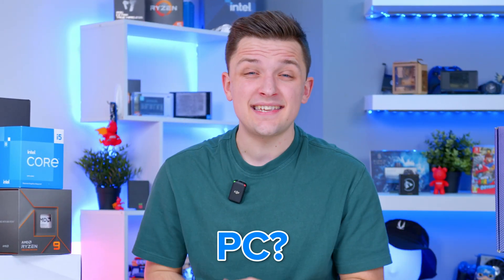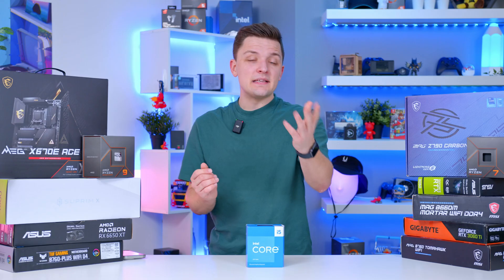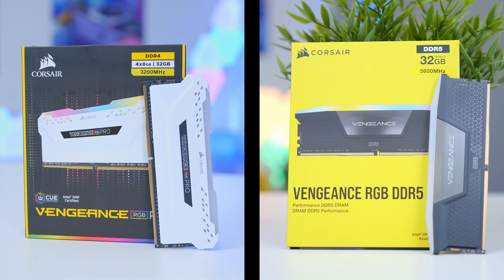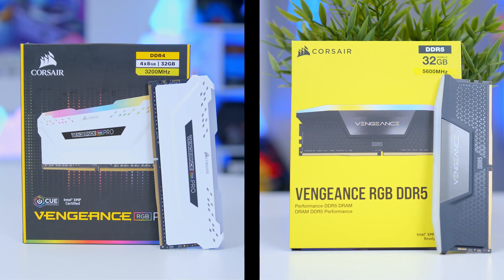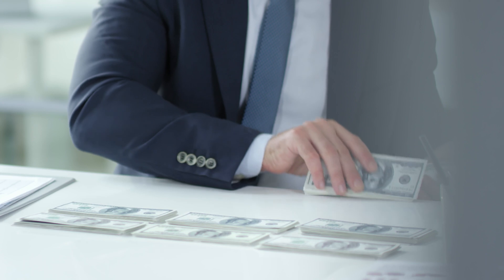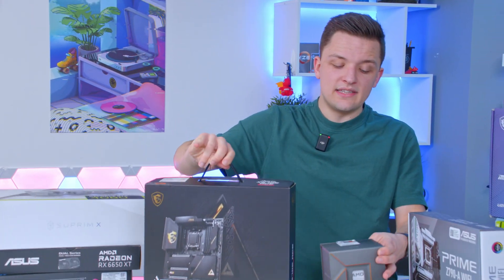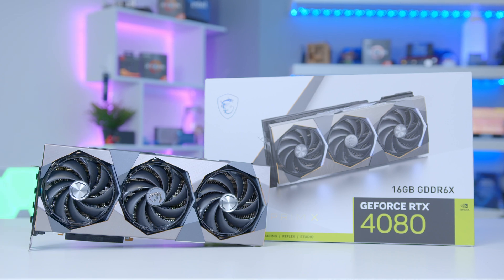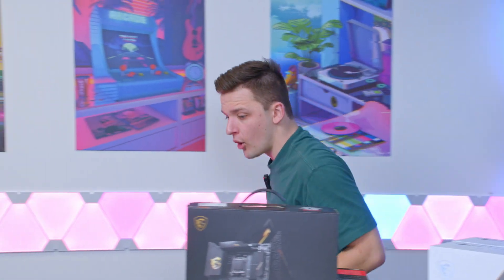Best CPU, GPU & Motherboard Combos to Buy in 2023! 💪 [Options for All Budgets!]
In this video I'll be covering off the very best CPU, motherboard and GPU combos you can buy in 2023, featuring the very best choices for a wide range of budgets! Whether you're looking to game at 1080p, 1440p or 4K, this round includes some great options.

Amazon (US) [PAID LINKS]:
Intel Core i3 13100F
Intel Core i5 13400F
RX 6600
ASUS RTX 3050 Dual
MSI MAG B660M Mortar WiFi
ASUS TUF Gaming B760-Plus WiFi D4
RTX 3060
ASUS Radeon RX 6650 XT
MSI MAG B760 Tomahawk WiFi
Intel Core i5 13600K
Gigabyte RTX 3060 Ti
RTX 3070
ASUS ROG Strix B760-A GAMING WIFI D4
ASUS Prime Z790-A WiFi
AMD Ryzen 7 7700X
AMD Ryzen 9 7900X
MSI MEG X670E Ace
AORUS X670 ELITE AX
AMD Radeon RX 7900 XT
MSI RTX 4070 Ti Suprim X
MSI MPG Z790 Carbon
Nvidia RTX 4080
Intel Core i9 13900K
ASUS ROG Z790 Maximus Hero
Nvidia RTX 4090
AMD Radeon RX 7900 XTX

00:00 Intro
00:34 Video Structure
01:12 Budget Combos for 1080p
04:57 Mid Range Combos for 1440p
08:02 High End Combos for 4K
10:55 Conclusion and Final Thoughts